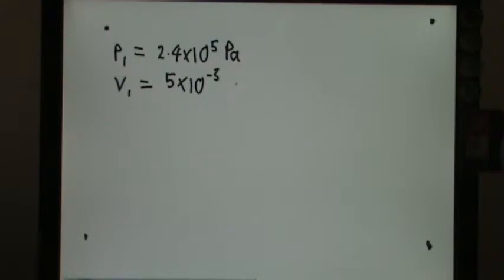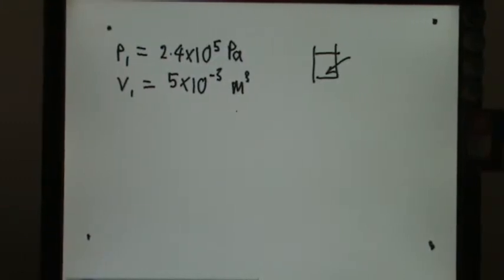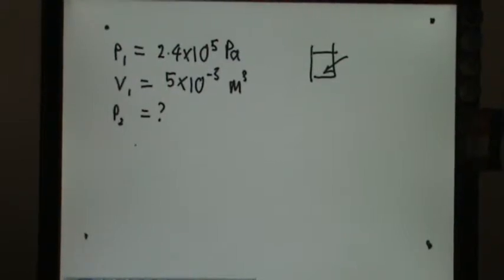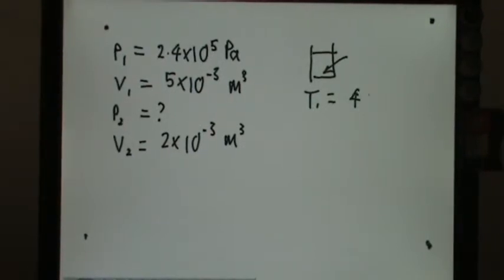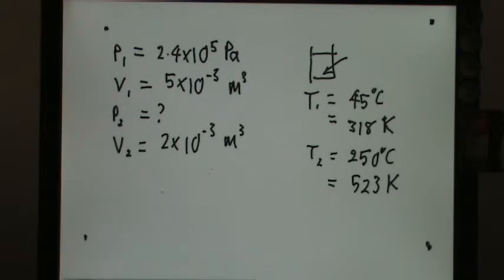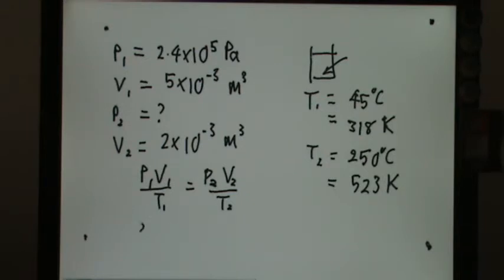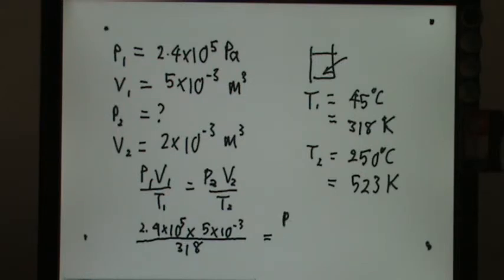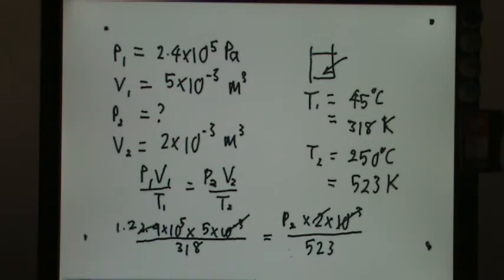Combined Gas Law Calculation Example 2